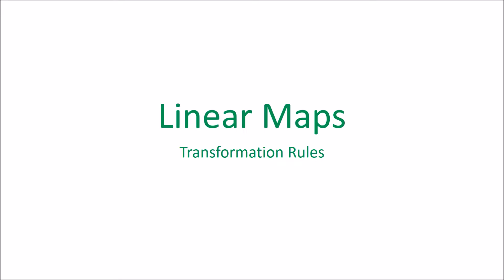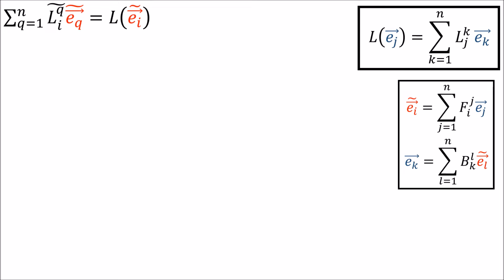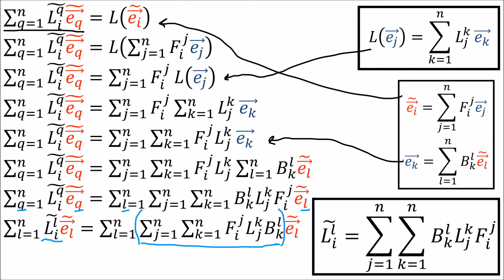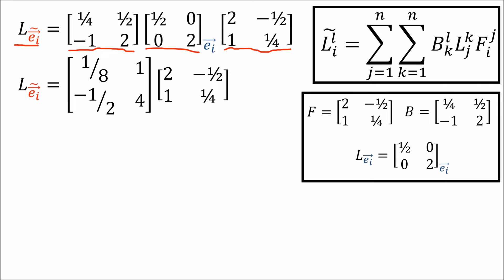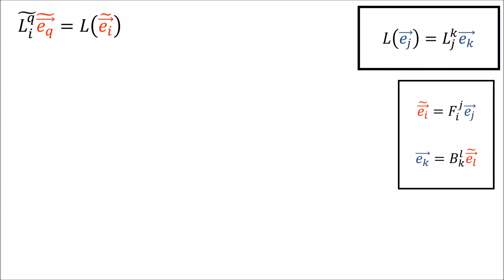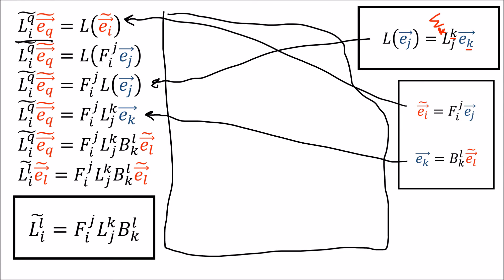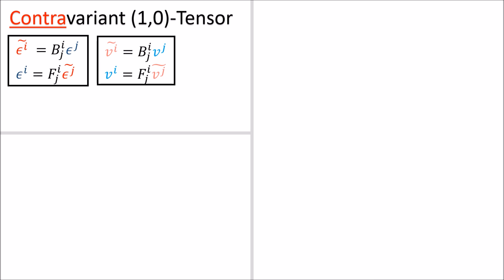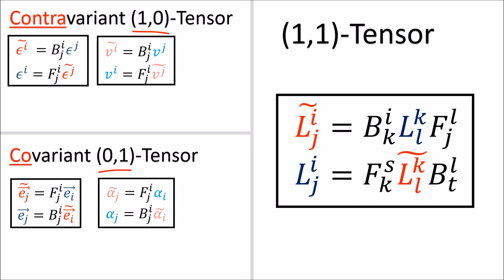Tensors for Beginners 8: Linear Map Transformation Rules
ERROR: At the end of the video, the Linear Map transformation rule uses indexes "s" and "t", when it should use "i" and "j".

Going to try to upload the next video on the weekend.